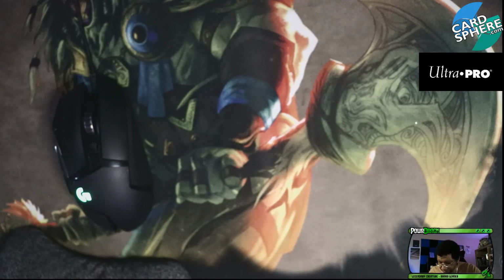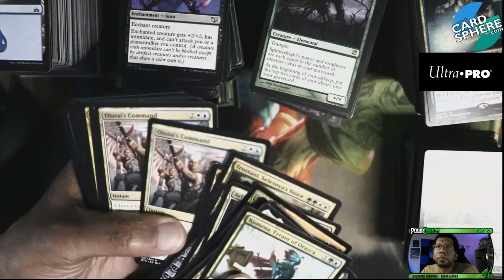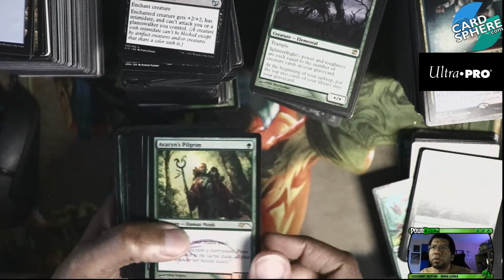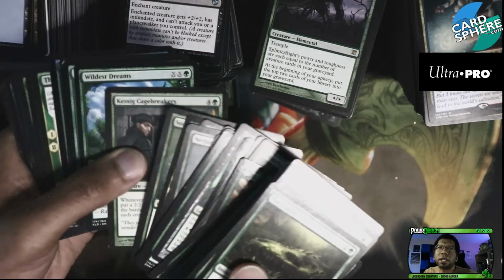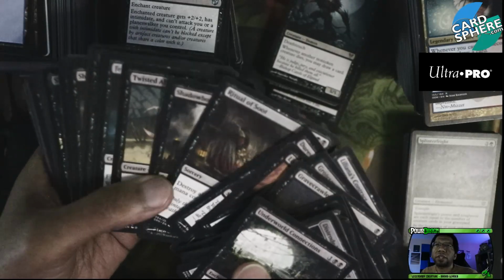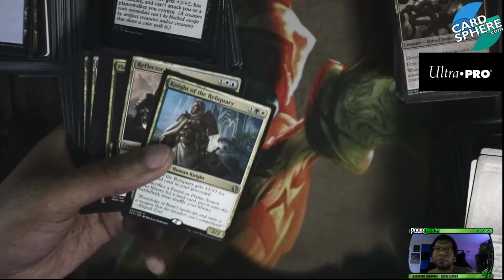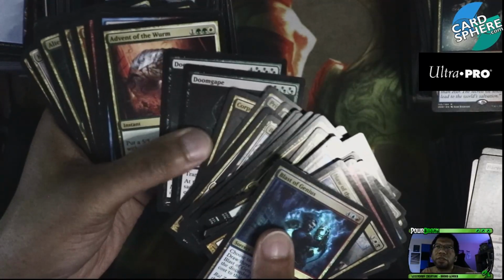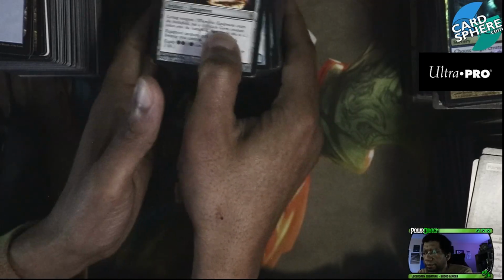Part Two: Buying & Cracking An MTG Collection From A Viewer | Magic the Gathering Singles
The second box of this collection showed up. Let's see what's inside!

Ultra-Pro:
Shop.ultrapro.com